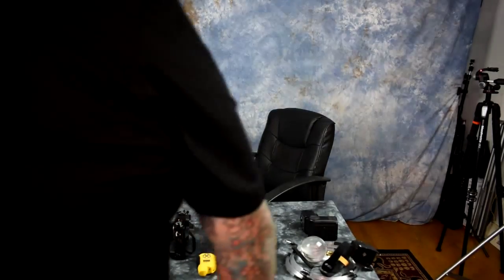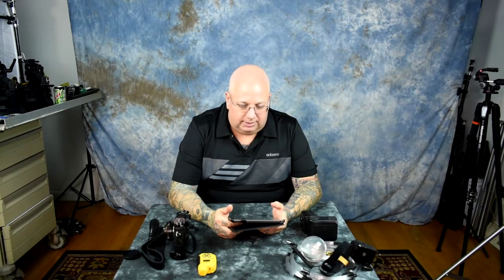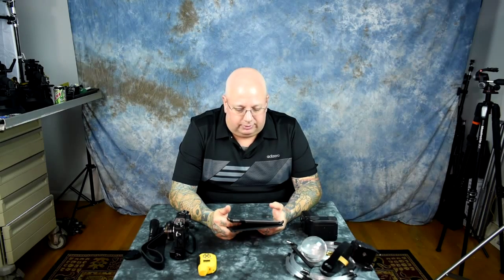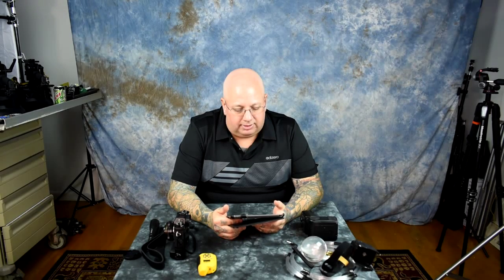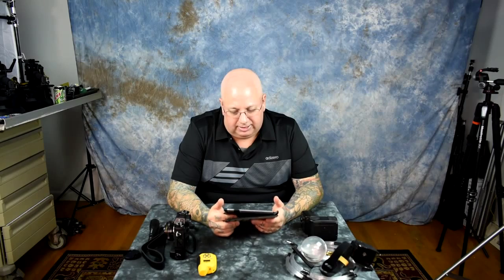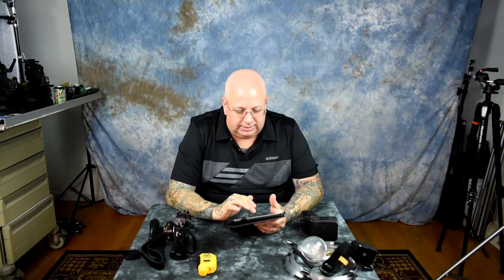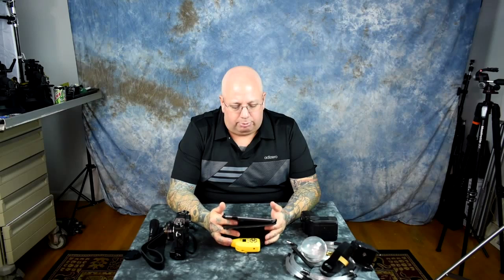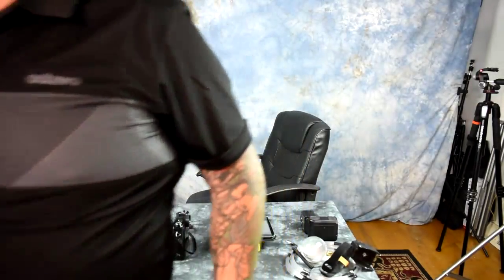Angry Photographer: What you're DOING WRONG with your SD / CF cards